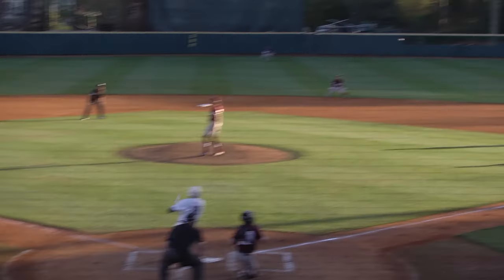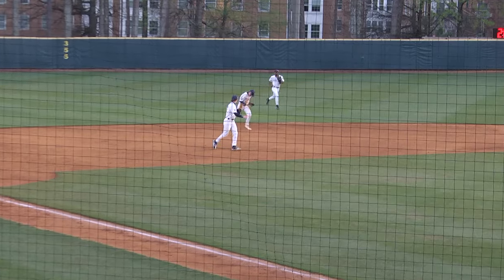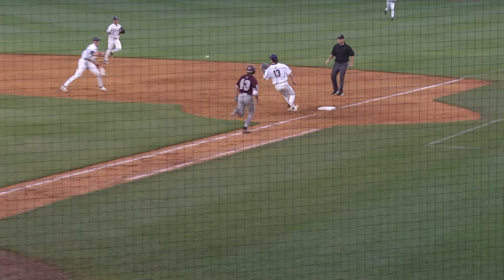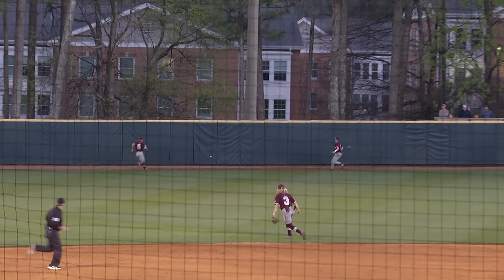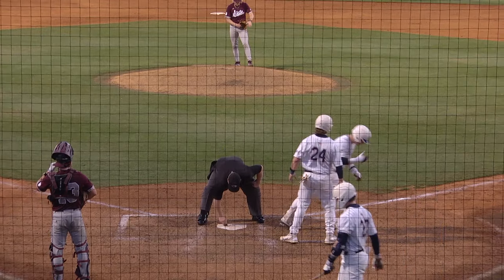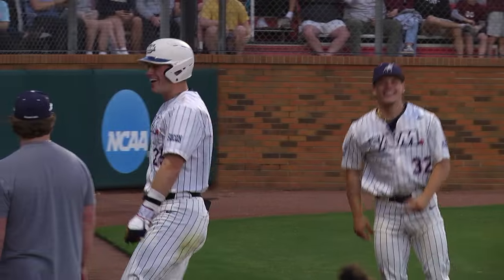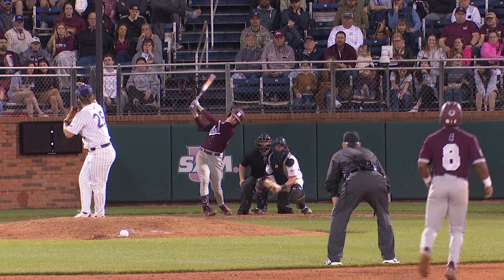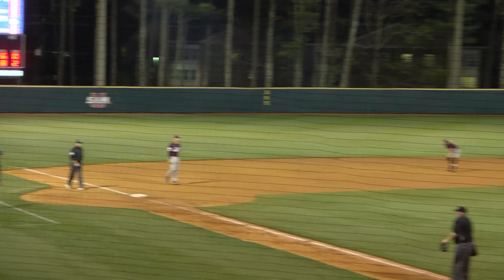BSB: Highlights vs. Mississippi State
The Samford baseball team hosted 21st-ranked Mississippi State at home on Tuesday night.